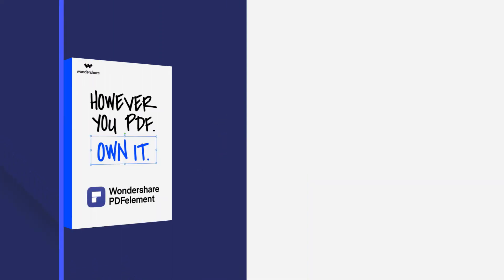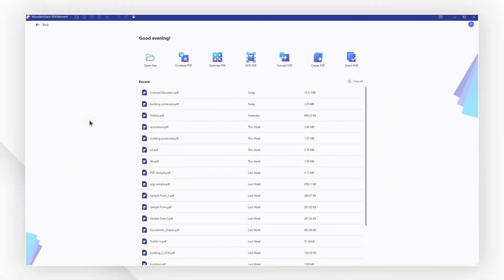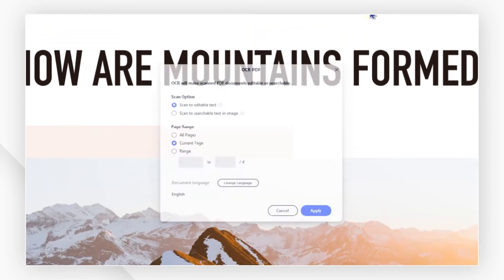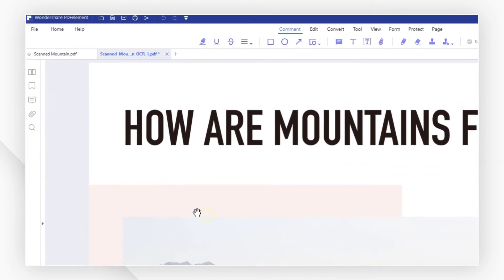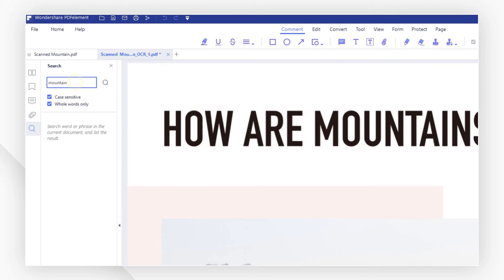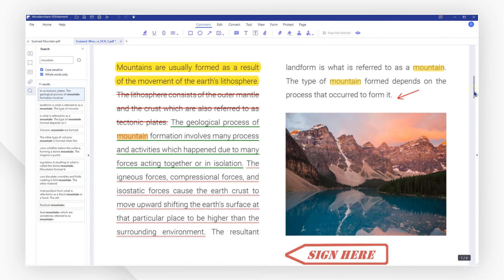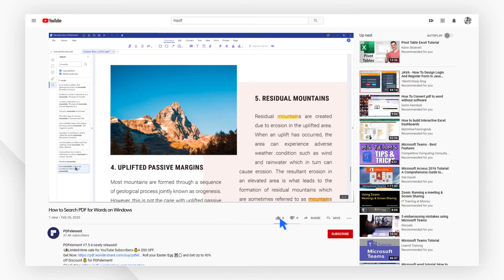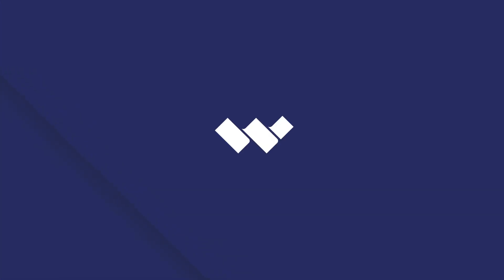How to Search PDF for Words on Windows | PDFelement 8